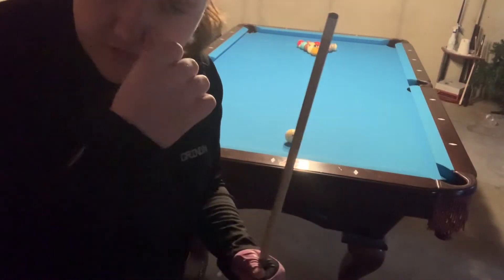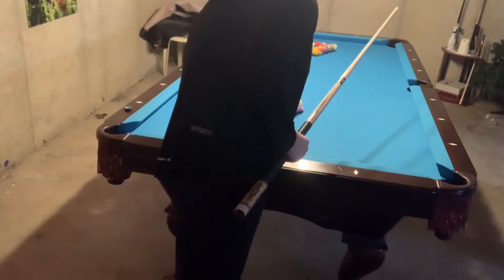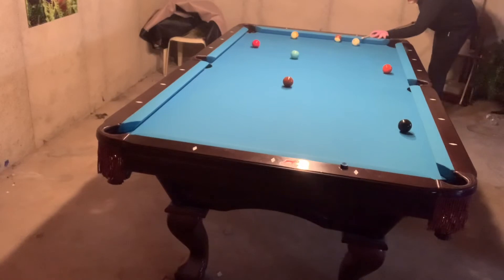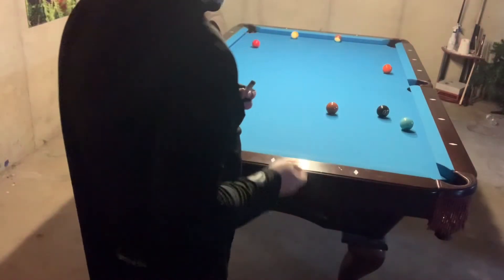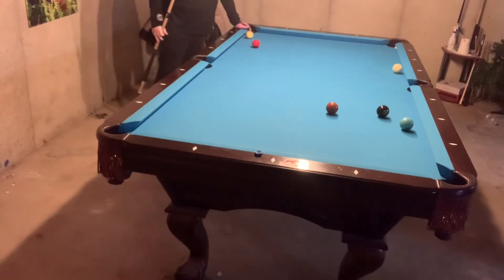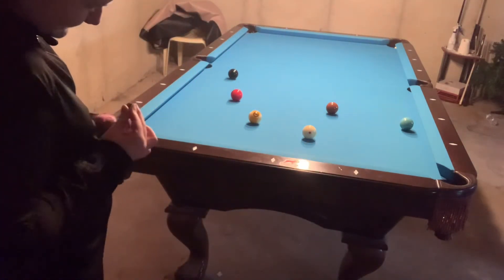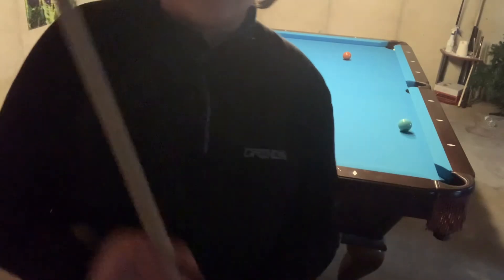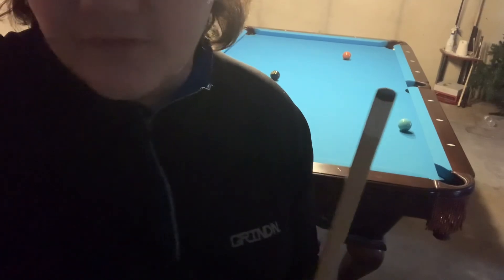EightBall break and run attempt number two episode two￼